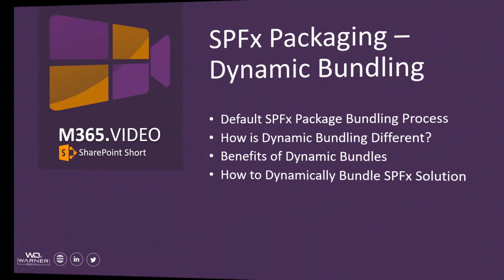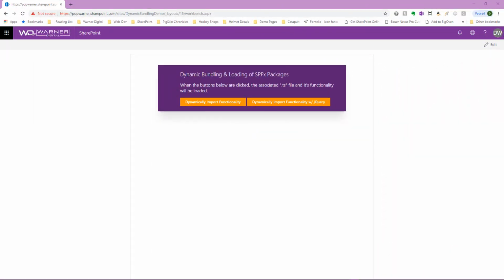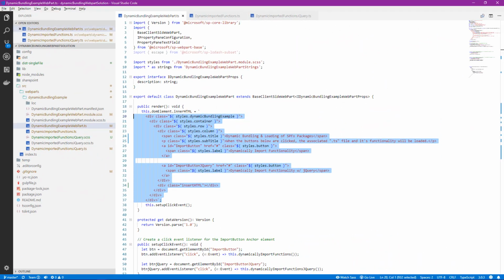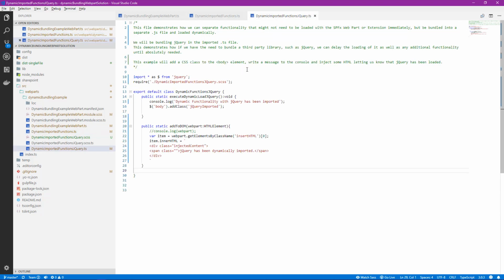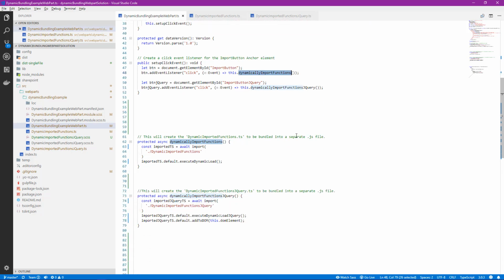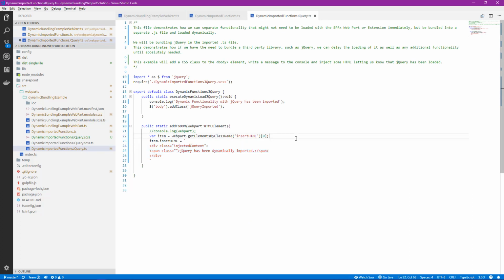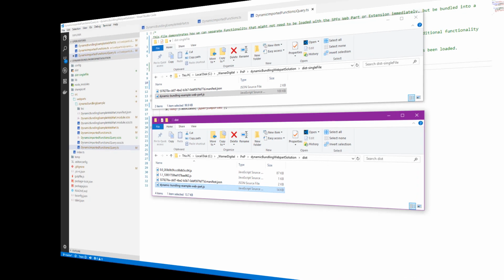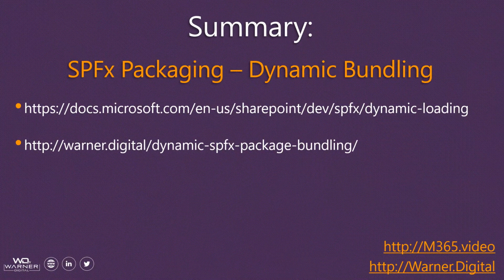Dynamic SPFx Package Bundling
Improve the performance of your SharePoint Framework (SPFx) solutions by dynamically loading and bundling your functionality. Learn how to asynchronously separate your functionality into multiple JavaScript bundles and import it at execution time.